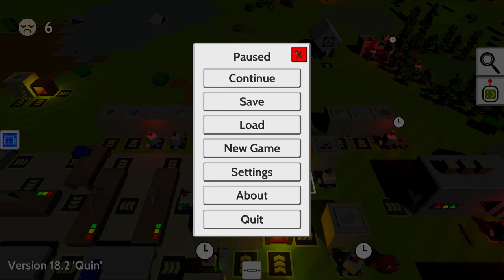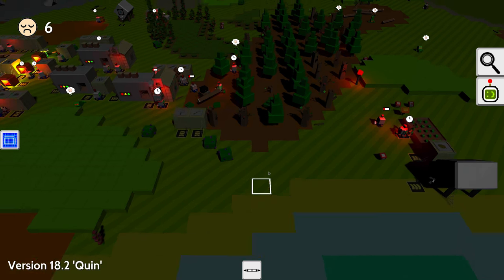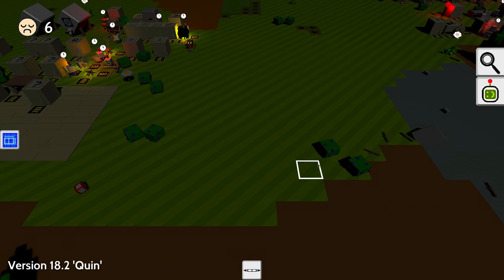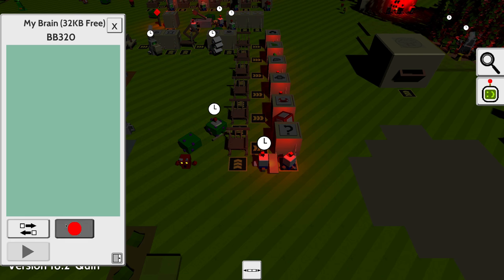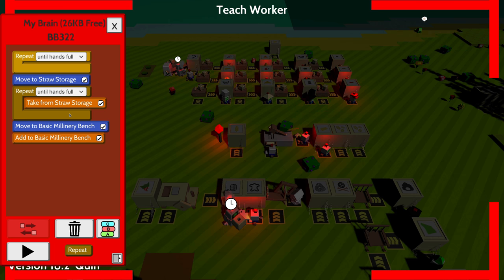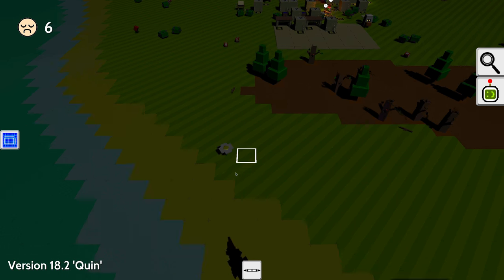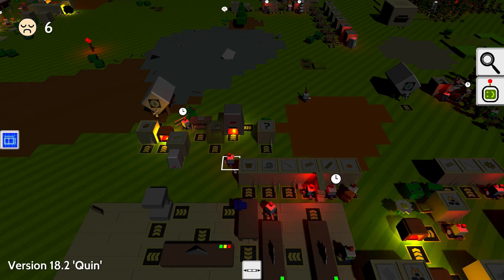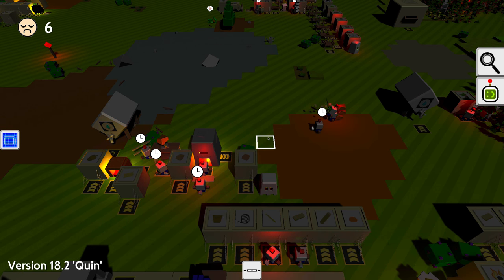Autonauts 16 Halloween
Autonauts the robot automation game. Take automation games to its natural conclusion with robots that can do everything for you, you may never have to play the game at all.